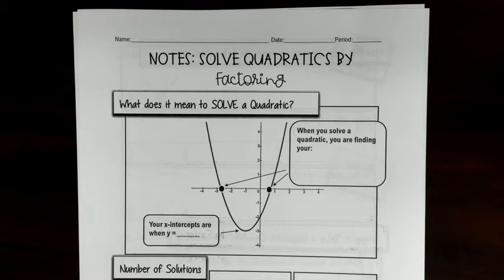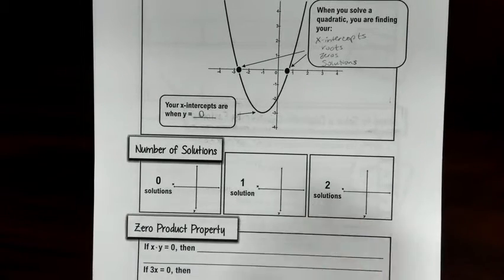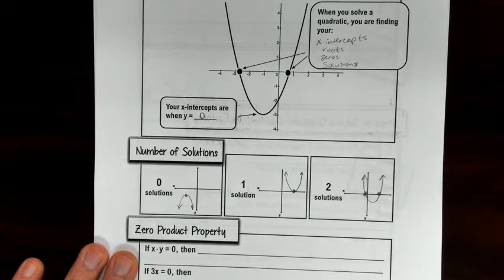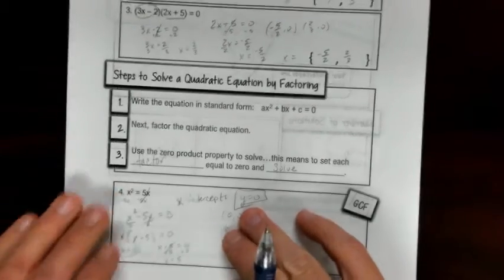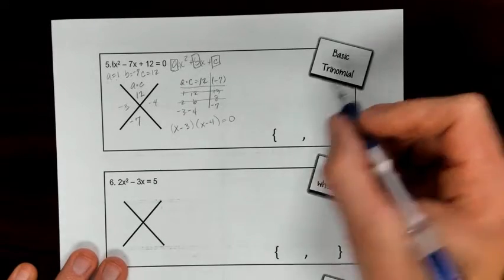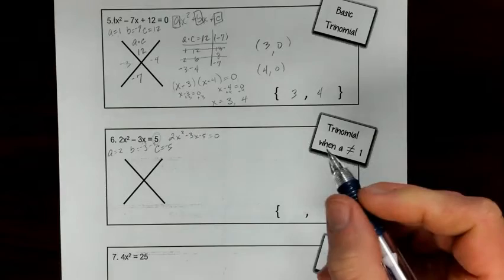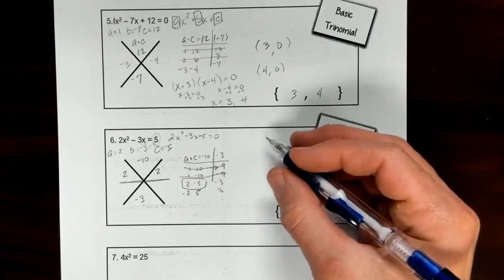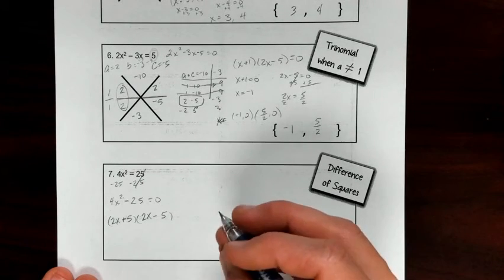Solving Quadratics by factoring